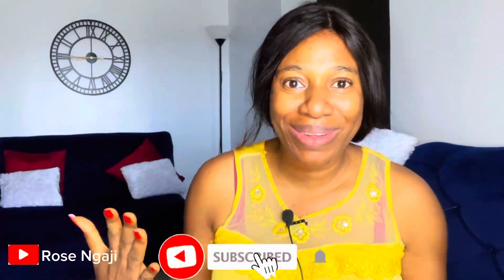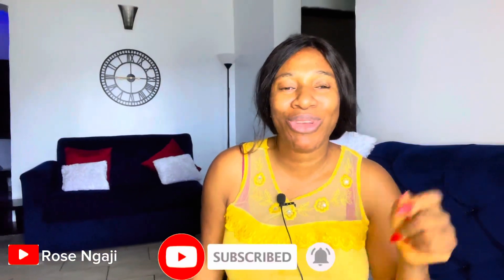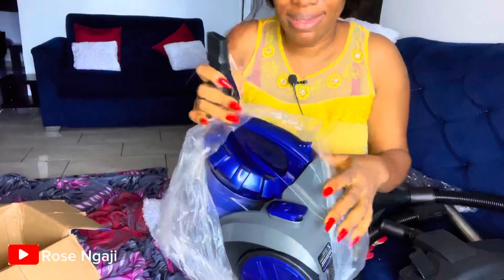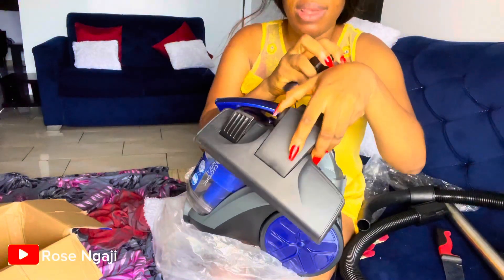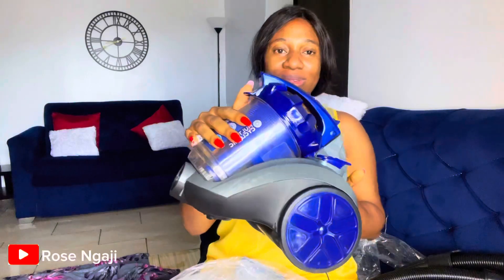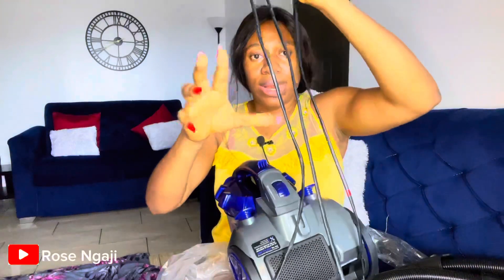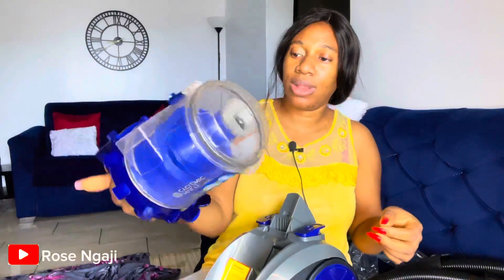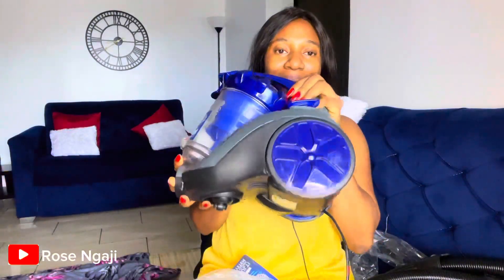UNBOXING BELDRAY VACUUM CLEANER | Review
Unboxing video and review
Hope you enjoy fam